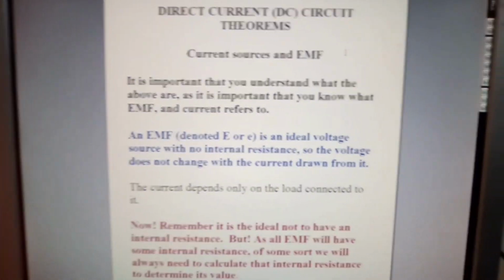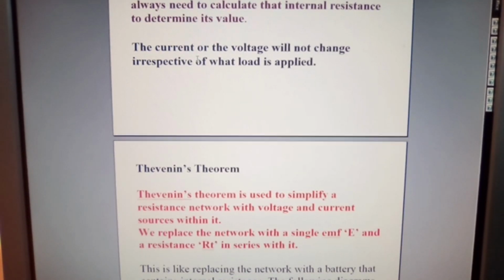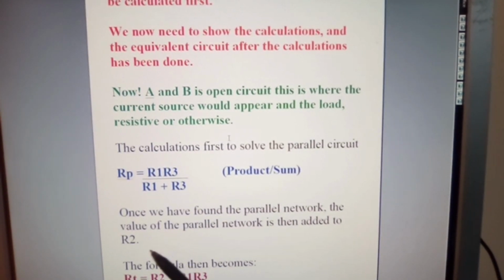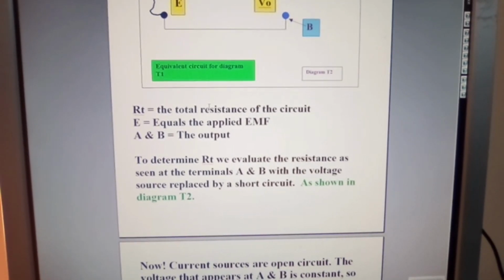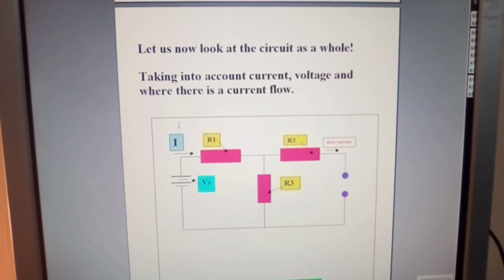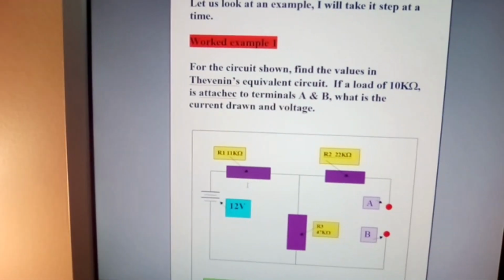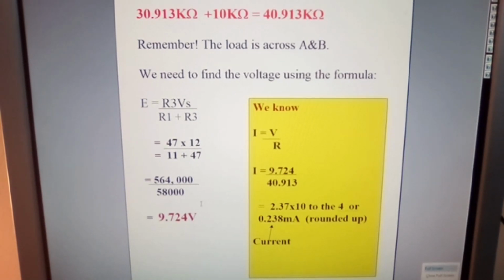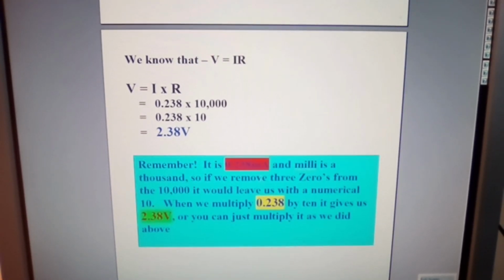DC circuit theorem